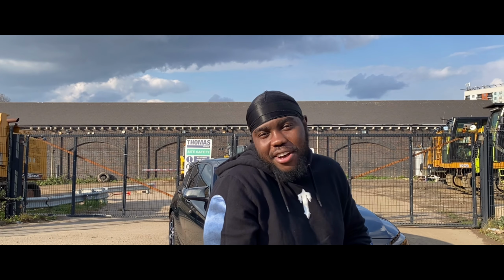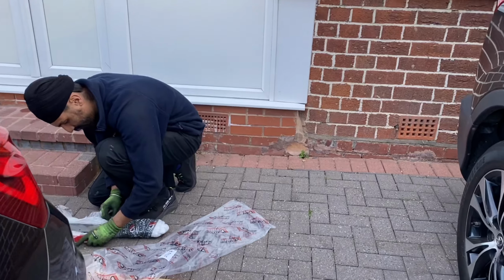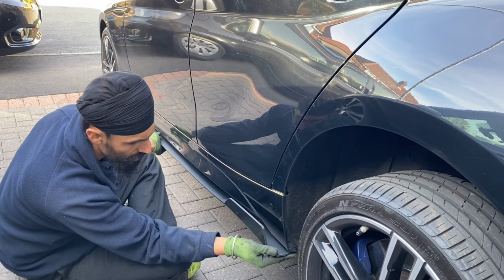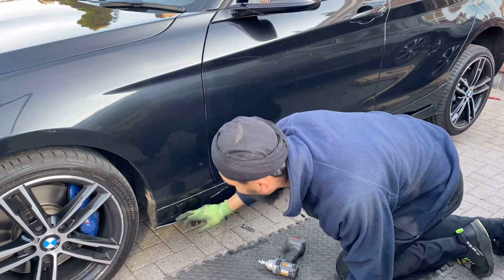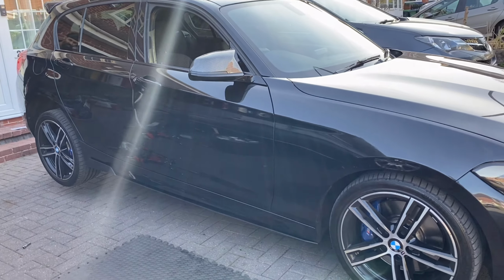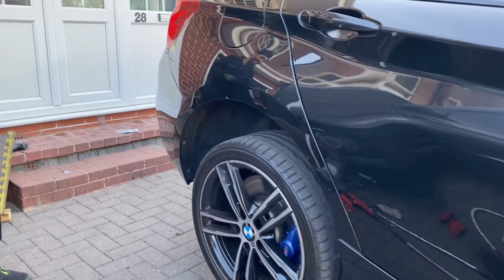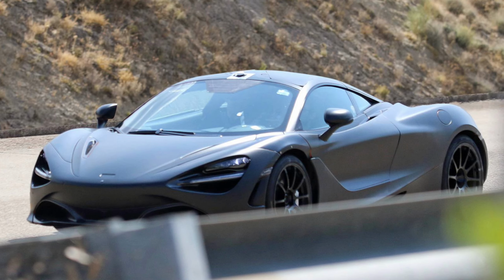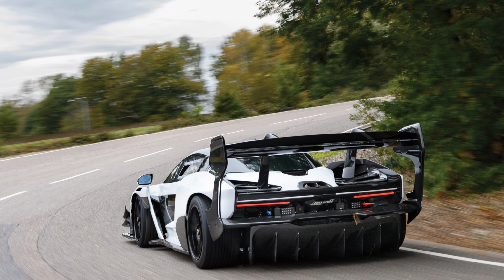I BOUGHT MAXTON DESIGN SIDE SKIRTS FOR MY 2018 BMW 1 SERIES